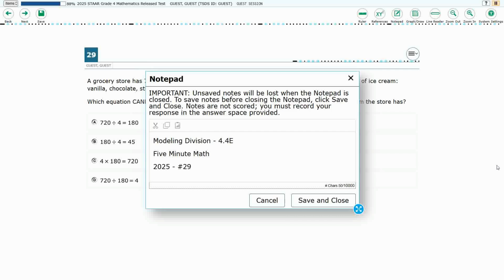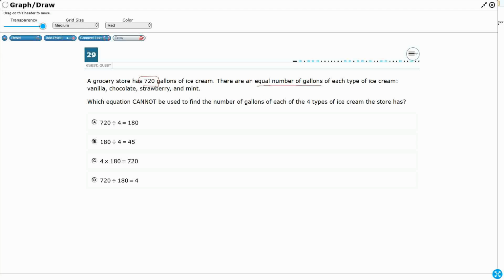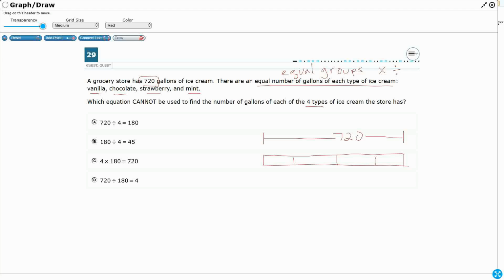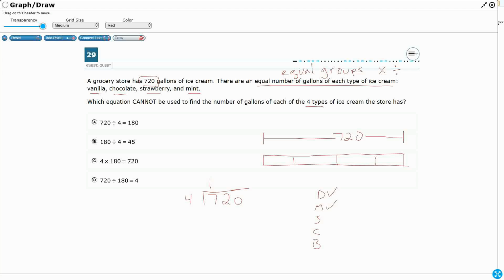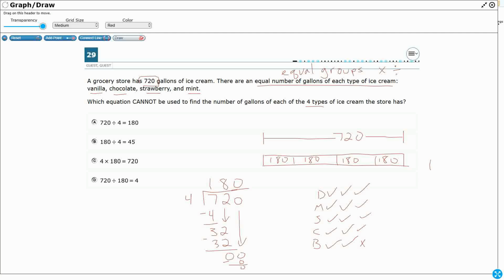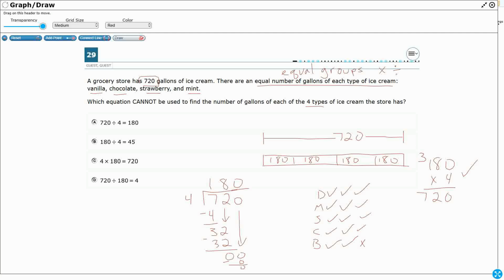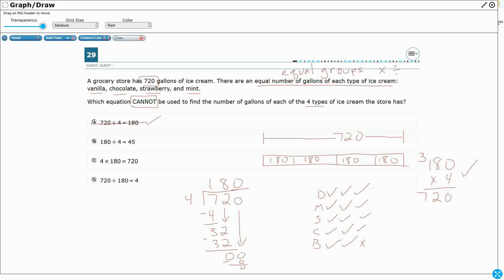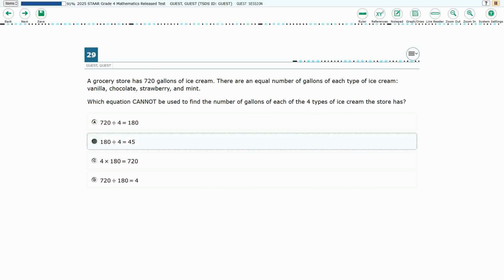4th Grade STAAR Practice Modeling Division (4.4E - #5)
Practice representing the quotient of up to a four-digit whole number divided by a one-digit whole number using arrays, area models, or equations with a test item from the 2025 STAAR test (#29 - 4.4E).